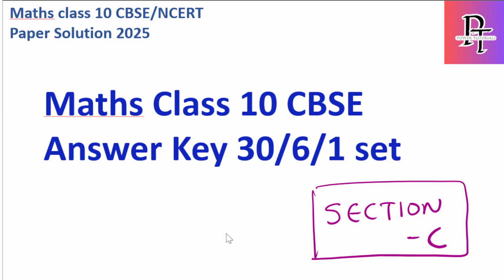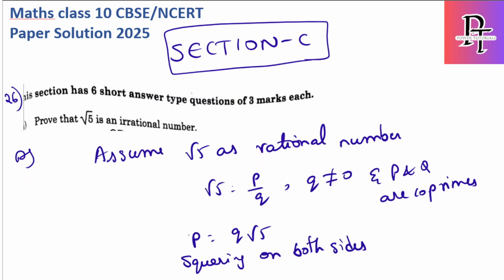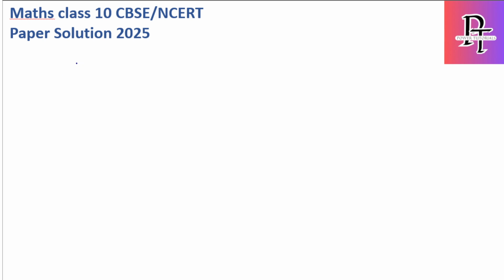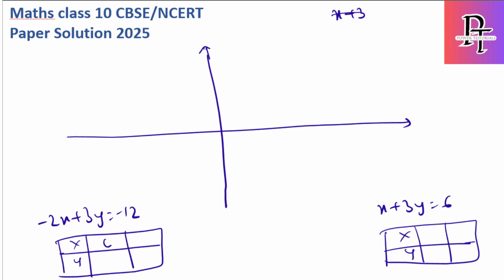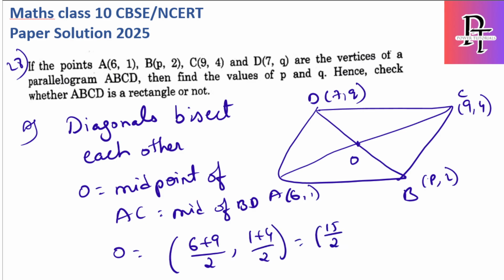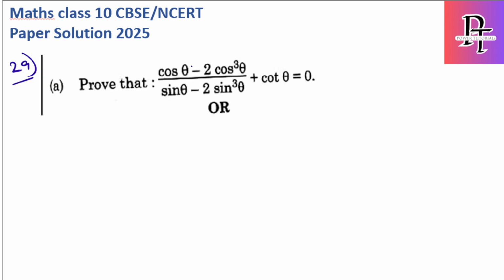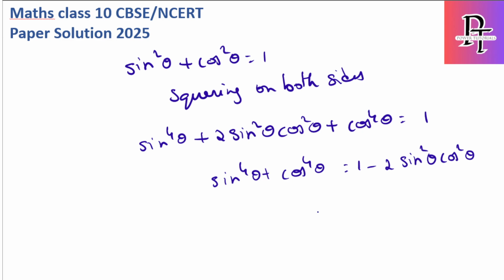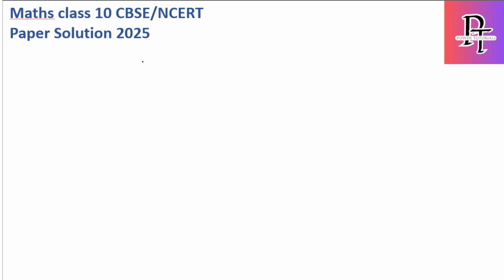Maths Answer Key || 2025 CBSE board || 30/6/1 set || SECTION C || power tutorials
Maths Answer Key || 2025 CBSE board || 30/6/1 set || SECTION B || power tutorials || set 1 paper solutions || MCQs || 2 marks questions

Maths paper answer key 2025
2025 maths paper answer key
maths paper key section A 30/3/1
30/3/1 maths paper answer key
6maths paper key section A 30/6/1
30/6/1 maths paper answer key
maths class 10 solutions 2025 set 1